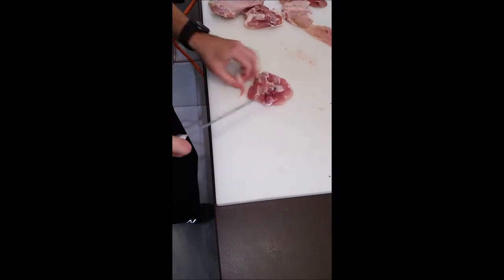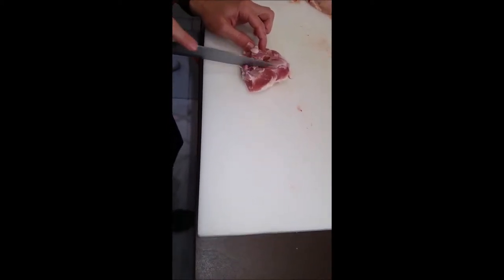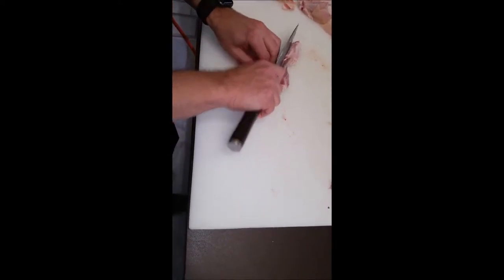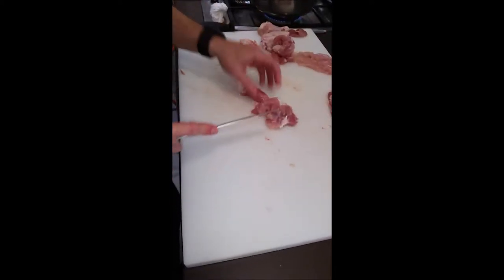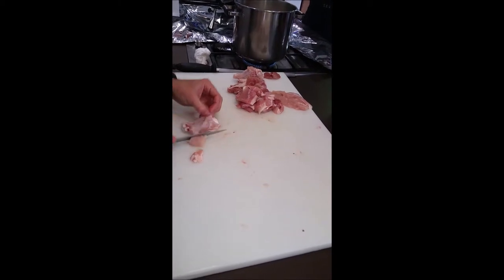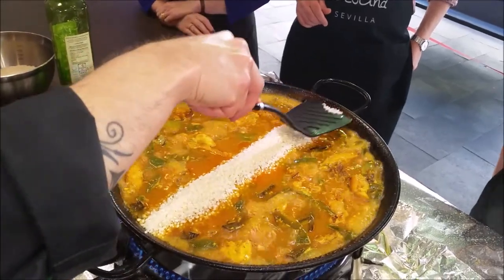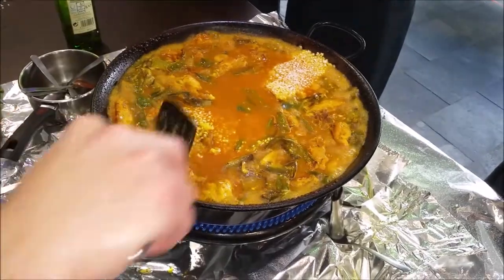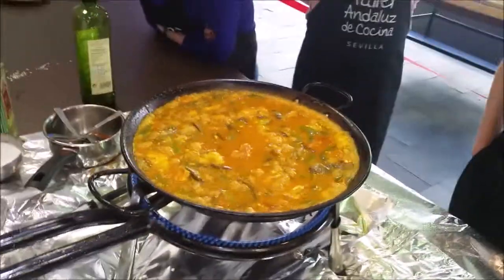Notdunroamin: Paella cooking class in Seville, Spain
A couple of snippets from an excellent cooking class with Taller Andaluz de Cocina
De-boning chicken and measuring rice in paella.
Ideas, information & reviews for the older, active traveller – from Australia to Zululand!